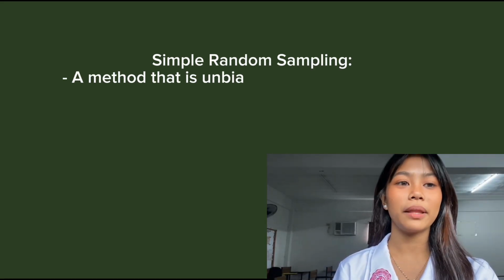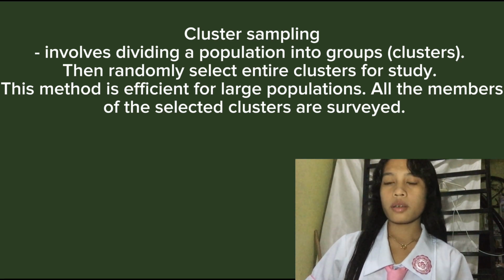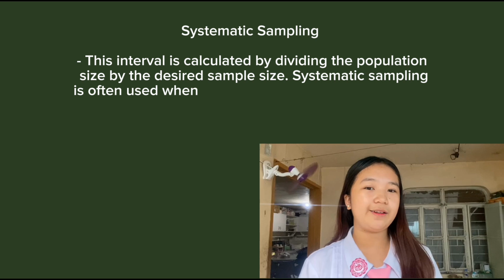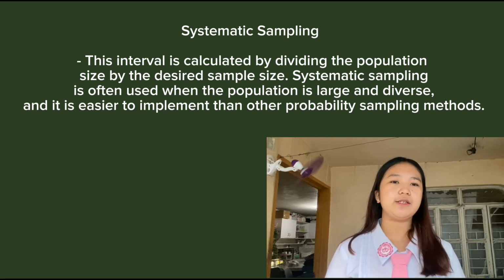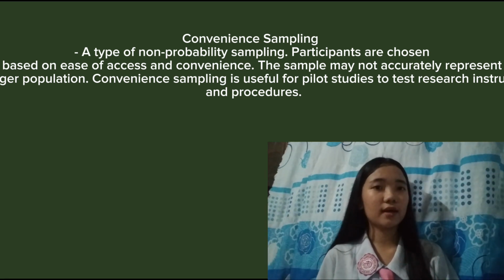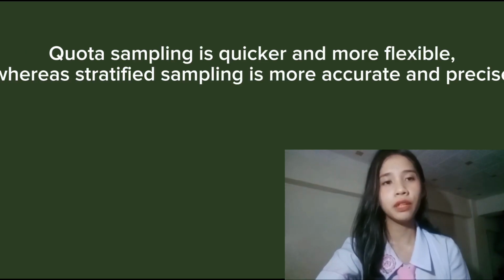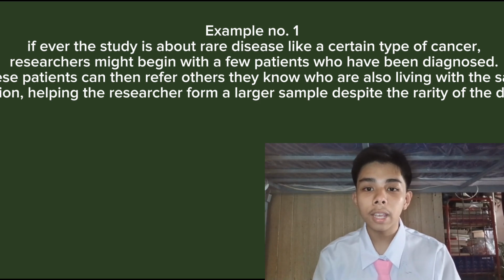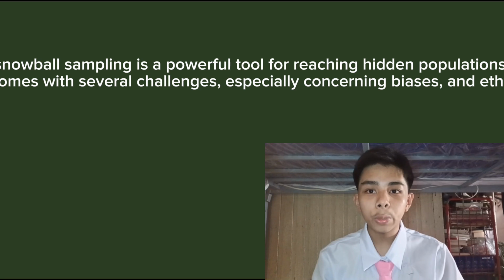Mastering sampling techniques together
GRADE 11- ARISTOTLE HUMSS 3
SUBJECT BASED PETA

- Research and script writing:
Manlapig Jhay-anne (Introduction)
Aller Ghirtyzglane (simple random sampling)
Jangao Ljane (cluster sampling)
Tulay Althea ( convenience sampling)
Salazar Sofia Kim ( stratified random sampling)
Bilaro Maribel (quota sampling)
Cadag Maryln(volunteer sampling)
Pulido Rhianna (systematic sampling)
Oliva Gian (summary)
Montibon Louie (summary)

- Recording individual

- Editing and finalizing video
Manlapig Jhay-anne
Monteroyo Carlo